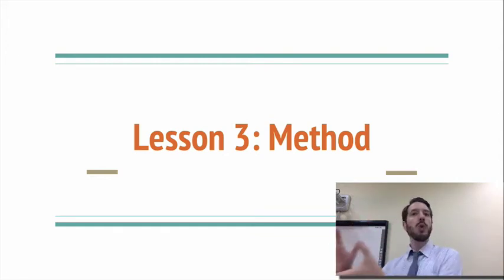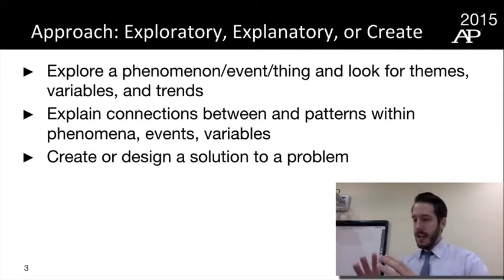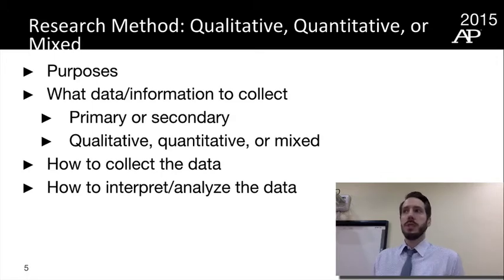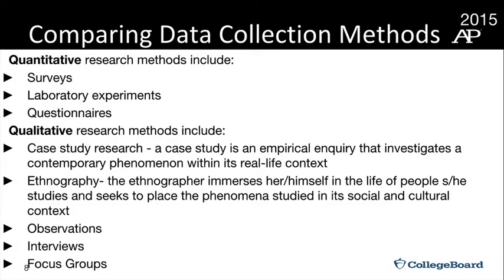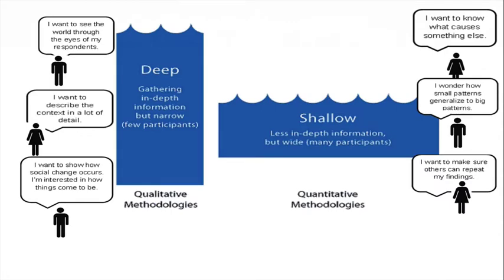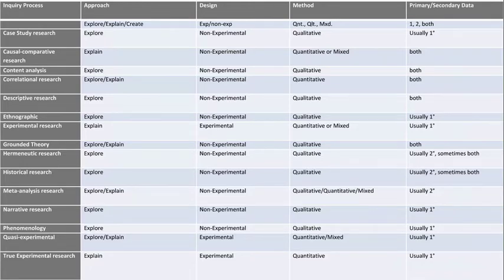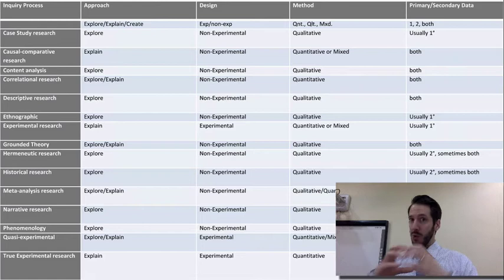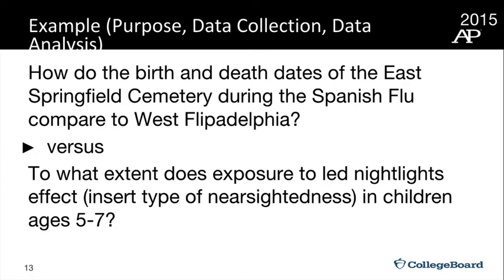Lesson 3- Method